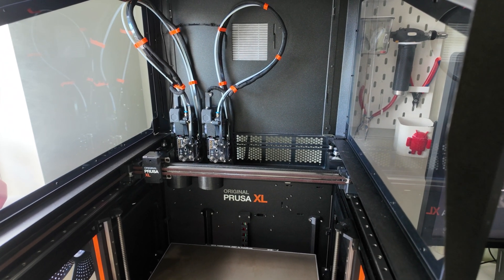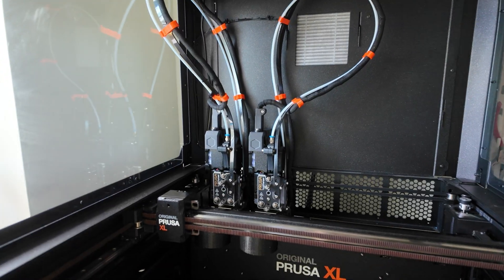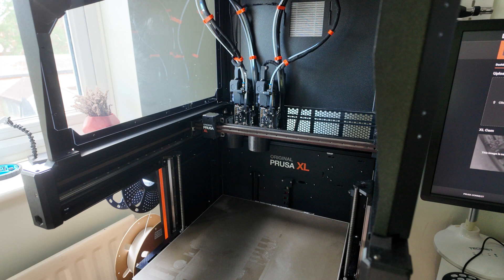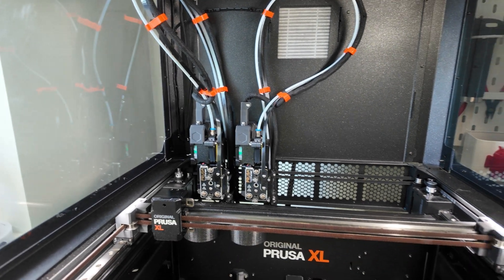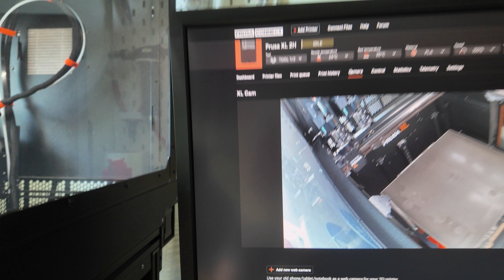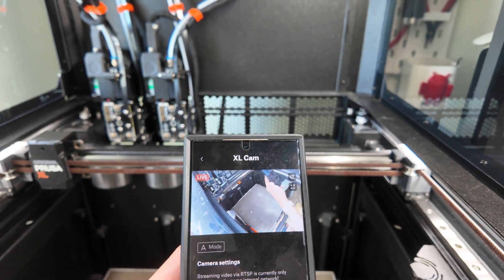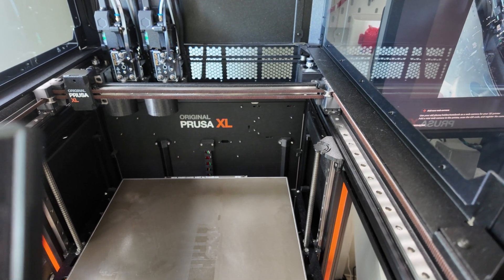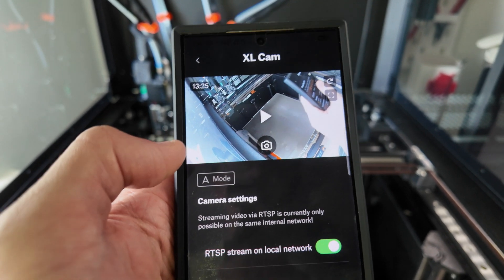Buddy3D Camera for Prusa CORE One On Prusa XL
This is a quick video showing the Buddy3D Camera for Prusa CORE One installed on the Prusa XL. Even though this is not incompatible with Prusa XL on prusa's website, you can see that it worked fine.
I've been using this for 2 months with ill effect (so far!).